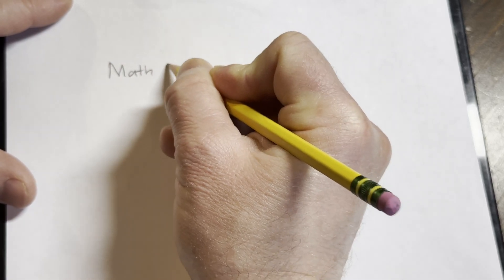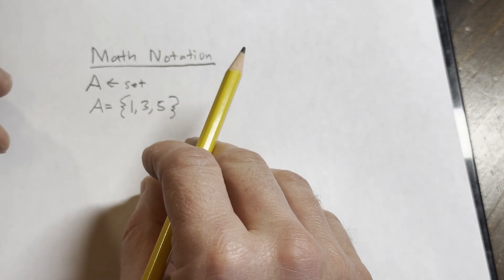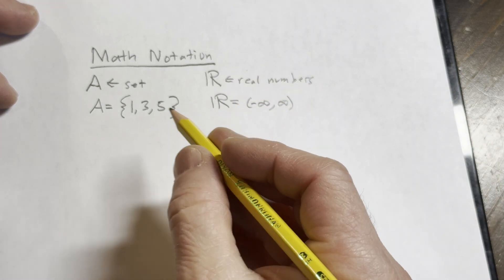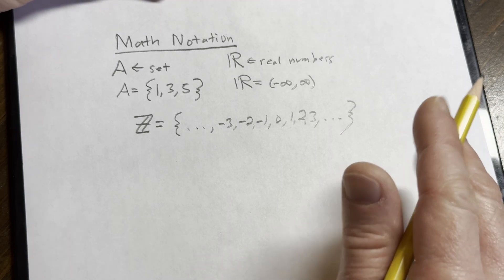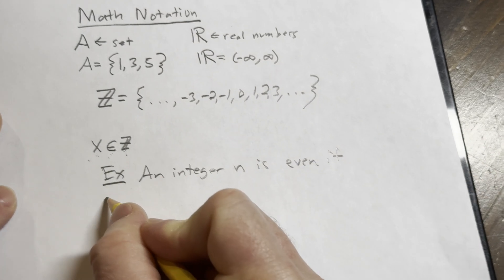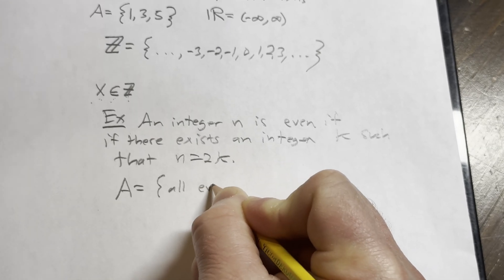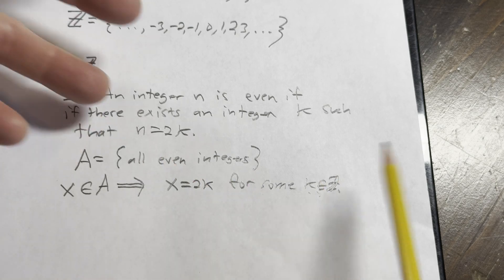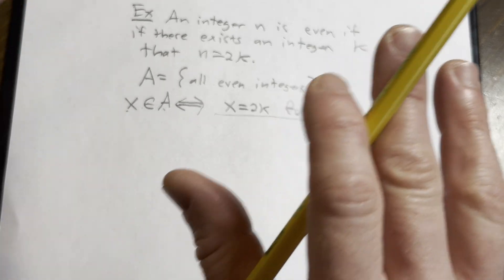Some Math Notation for Basic Proof Writing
In this video I will show you some basic math notation you need for proofs.